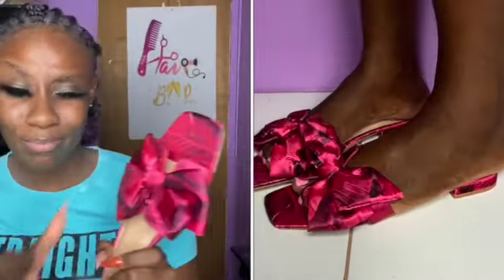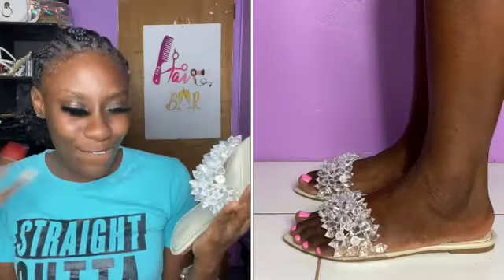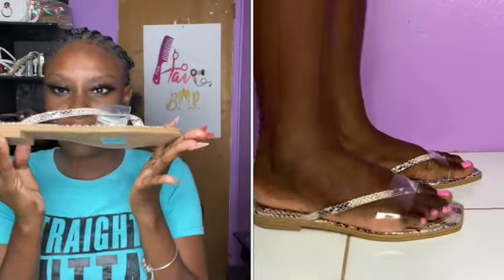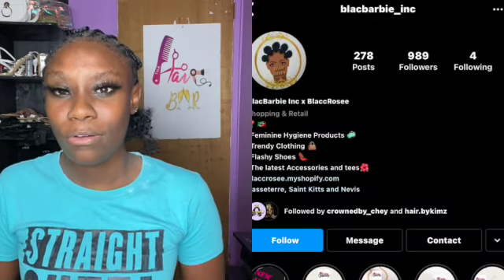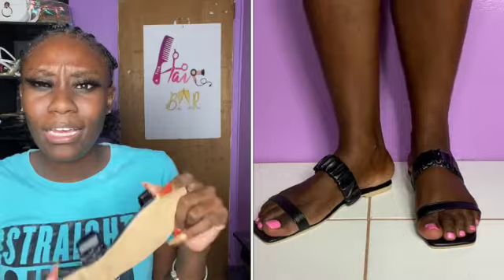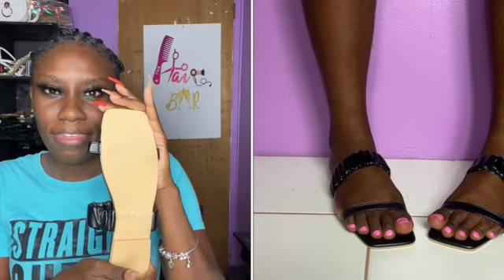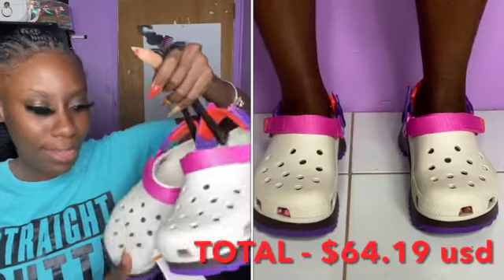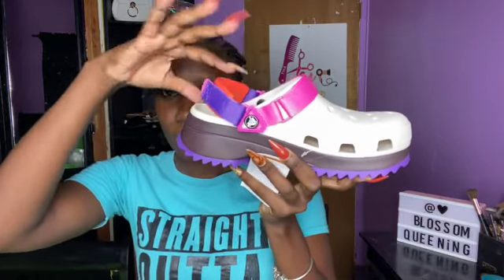Shoe Haul 2021| SHOE DAZZLE, CROCS, SPORTS CENTRE, BLAC BARBIE INC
Hiya  Queens & Kings

Welcome or welcome back to me channel. I this video I will be doing a shoes haul from various companies.

XOXO

FILIMING

LIGHTING

Ringlight 18"